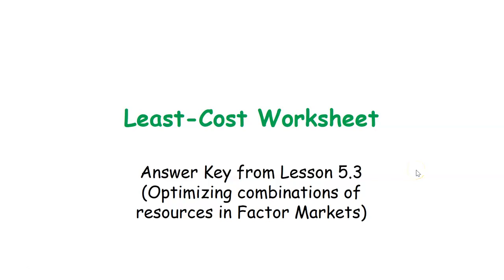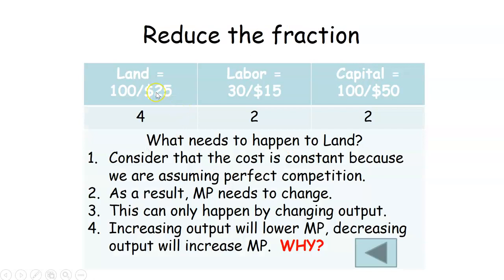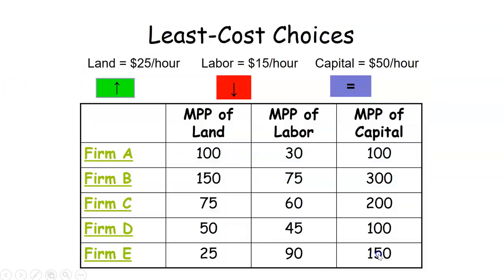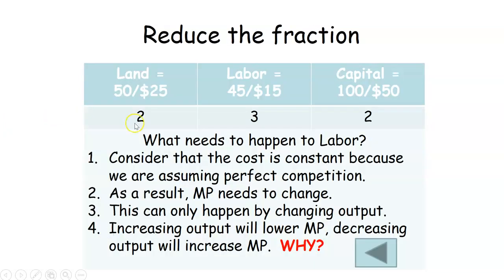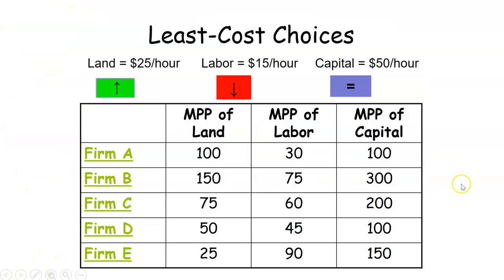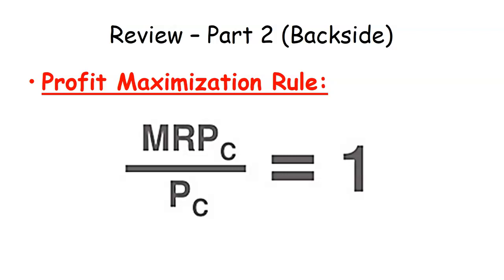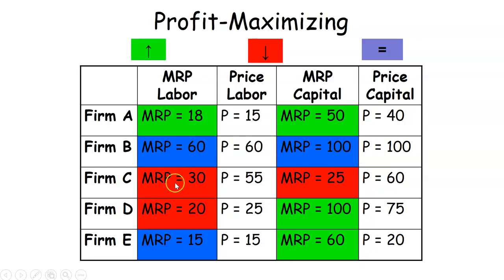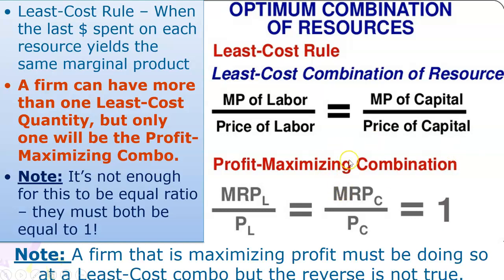Least Cost Worksheet VIDEO KEY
Mr. Royer's AP Microeconomics - Least-Cost Worksheet Review - Answer KEY.